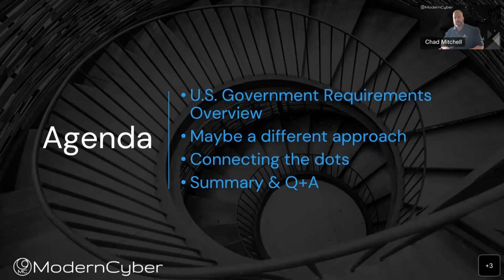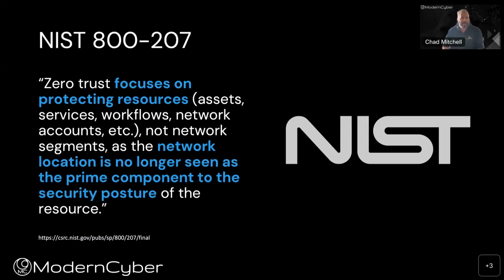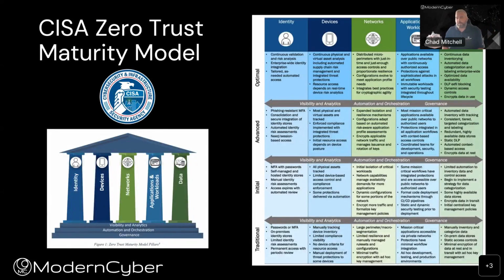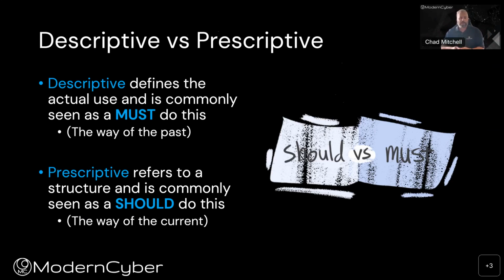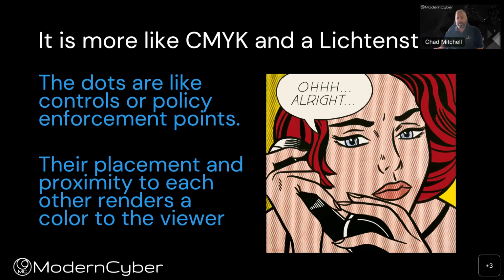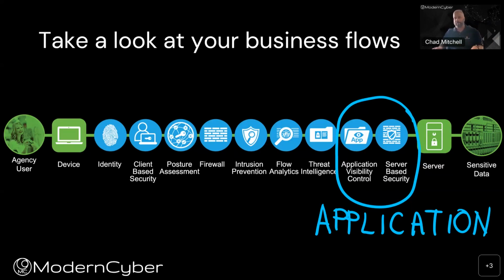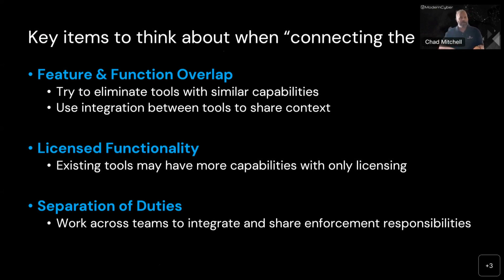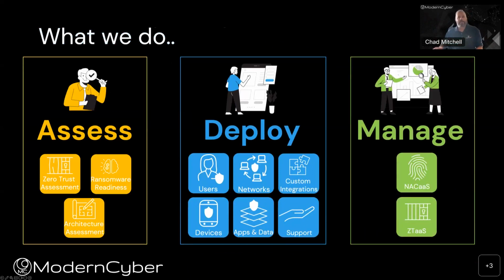A Practitioners Guide to Meeting U S Government Zero Trust Requirements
Since the White House released M-22-09, US Government agencies have been planning and determining the best methods of addressing Zero Trust and the requirements in NIST 800-207 and CISA’s Zero Trust Maturity Model. With the sometimes overwhelming amount of solutions in the existing environment, technical engineers, architects, and practitioners struggle to find easy ways to identify gaps, integrations, or even where controls are being enforced. Wouldn’t it be nice to be able to paint by numbers into a visionary Monet of zero trust? Using a descriptive and process-driven methodology, where zero trust flows are identified upfront and controls are plug-and-play, can make the process much easier to manage and achieve the desired outcome. Join us for a webinar where we will share guided journeys, strategy, and best practices for practitioners to simplify and accelerate their zero trust journey.